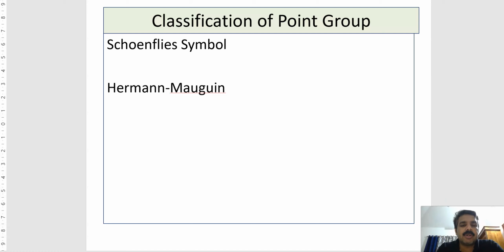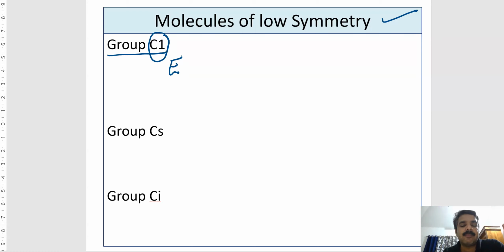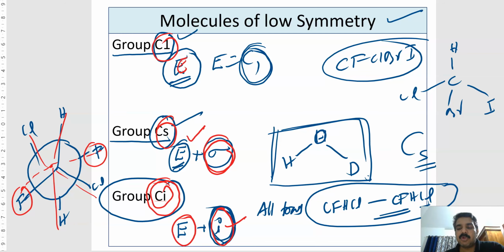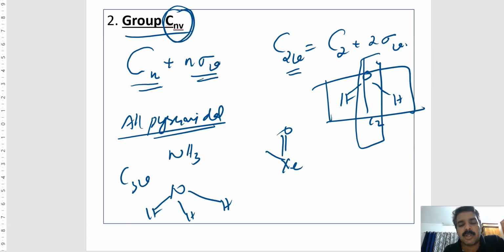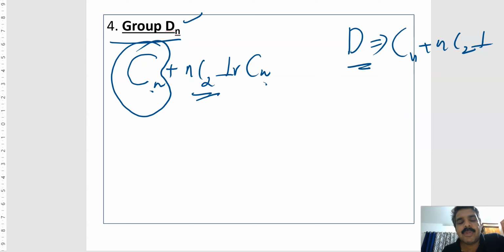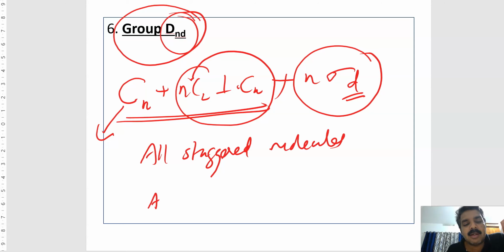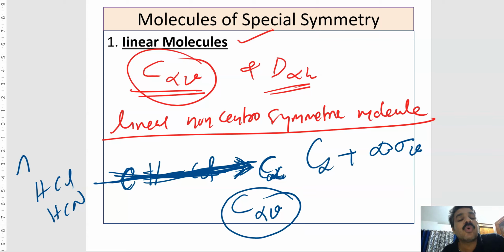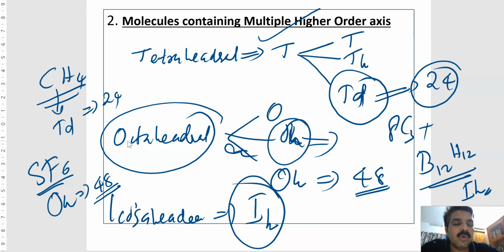Group Theory - Determination of Point Group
For Under Graduate Chemistry Students & JAM Chemistry Aspirants